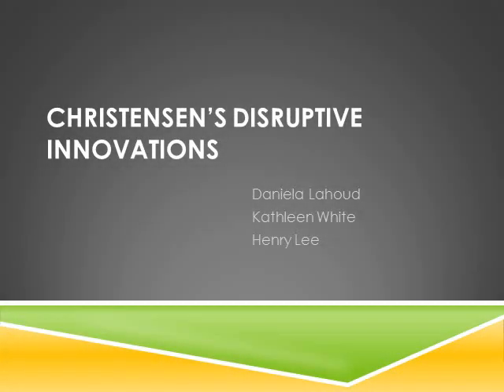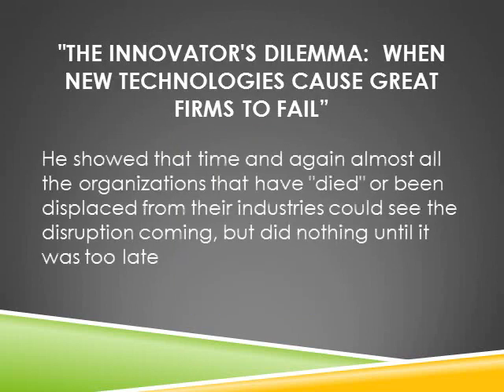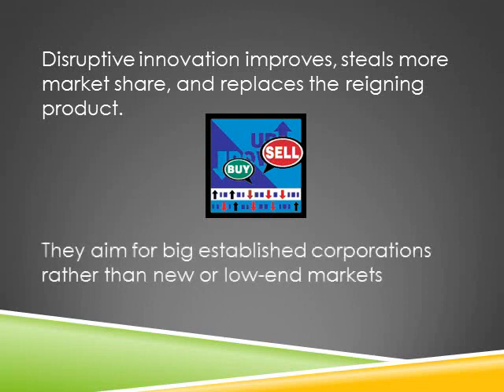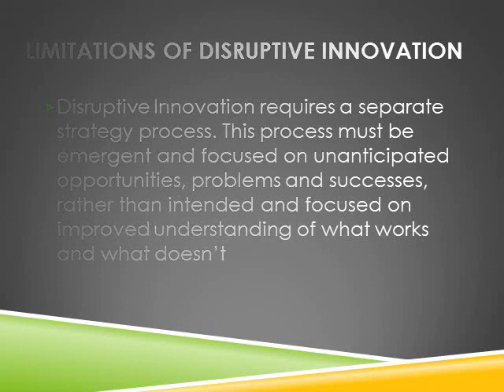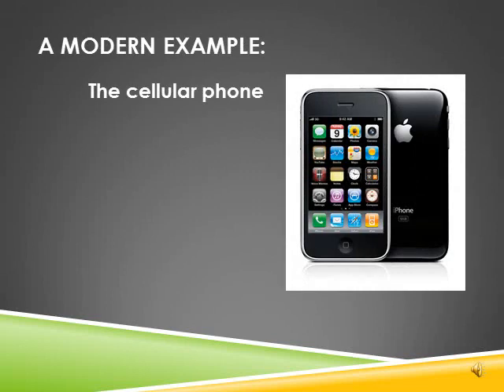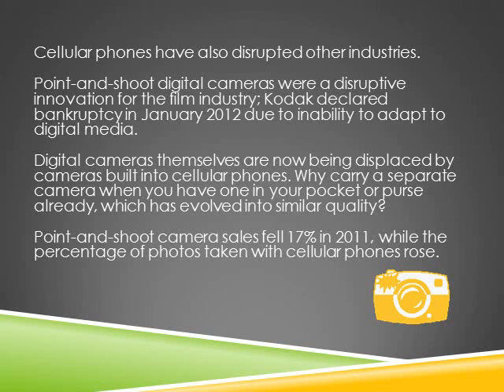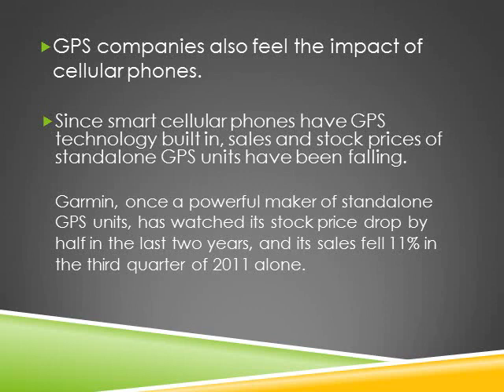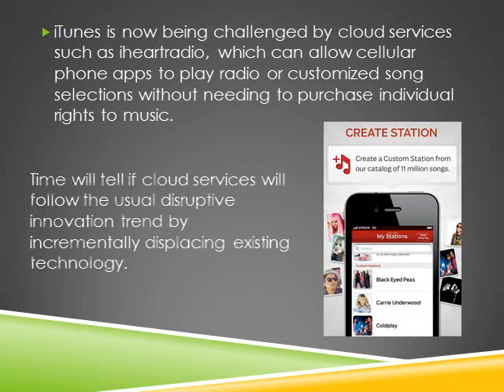Disruptive Innovations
Presentation #1 for University of Houston MIS 4478
Group 5: Daniela Lahoud, Henry Lee, and Kathleen White.

Works cited in this presentation:

Impact of new technologies (revolutionary change) on a firm's existence. Explanation of Disruptive Innovation of Clayton Christensen. ('97) Contributed by: Neusa Hirota

Anderson, Howard.  "Why Did Kodak, Motorola, And Nortel Fail?" Informationweek -- Online.  12 Jan. 2012: ABI/INFORM Global, ProQuest. Web.  23 Feb. 2012.

BBC News Technology. "Smartphones eat into low-end camera sales in US, study." 23 Dec. 2011. Web. 20 Feb. 2012.

Christenson, Clayton M. The Inventor's Dilemma: When New Technologies Cause Great Firms to Fail. Boston: Harvard Business School Press, 1997. Print.

Edwards, Benj. "Evolution of the Cell Phone." PC World. 4 Oct 2009. Web. 22 Feb 2012.

Home. Web. 20 Feb. 2012.

Rocky Mountain Tracking, Inc. "Navigation apps encroaching on sales of handheld GPS devices." 14 Jan. 2012. Web. 20 Feb. 2012.

United States. Center for Disease Control and Prevention. Wireless Substitution: Early Release of Estimates From the National Health Interview Survey, July--December 2010. By Stephen J. Blumberg and Julian V. Luke. Web. 16 Feb. 2012.